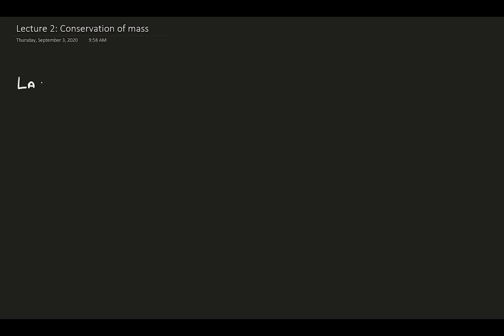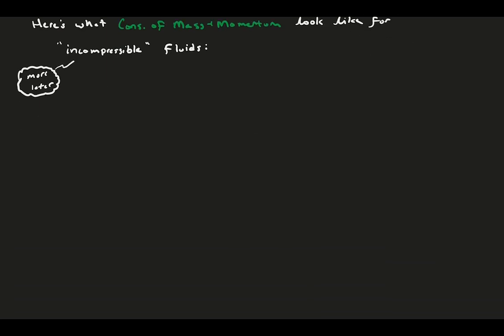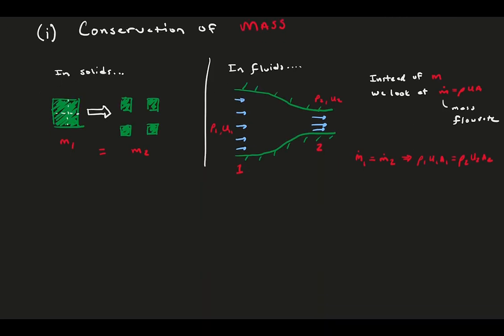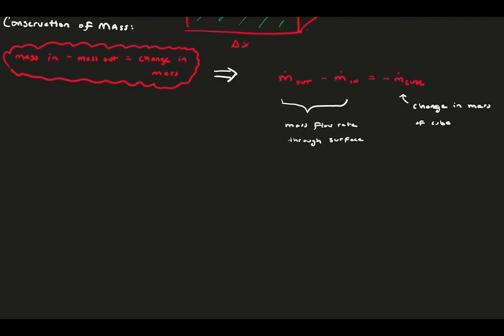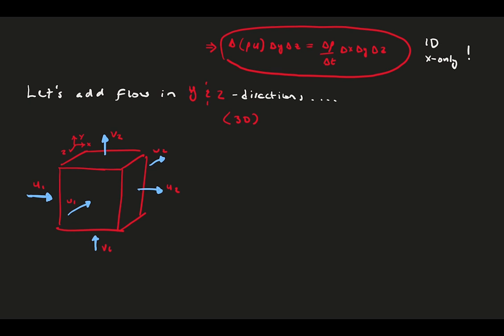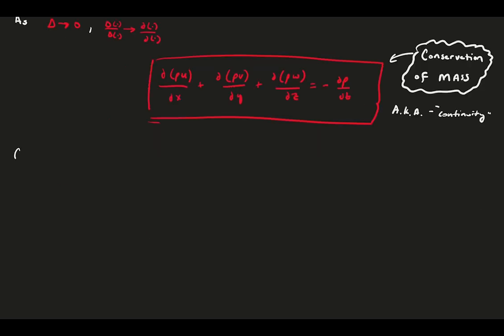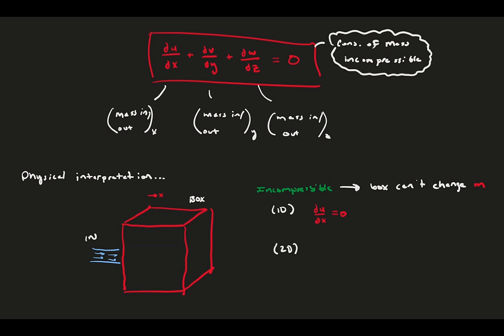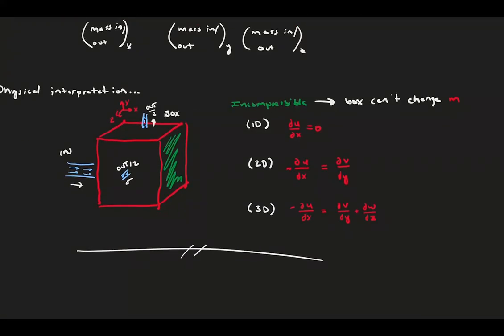Conservation of mass (a.k.a., continuity) [Fluid Mechanics #2]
In this video, we start exploring the conservation laws of fluid mechanics---a set of equations that define how fluids move and respond to force.

Our first step is to build the Conservation of Mass, a.k.a. Continuity. In observing a fluid through an observation window, if mass flows in it either must flow out or our window's mass changes. We build the balance of mass equation and consider the incompressible assumption, meaning we can't change the fluid density. By the end of the video, you should have a better physical intuition of what mass conservation means for a fluid.